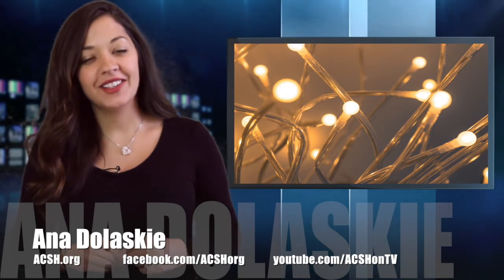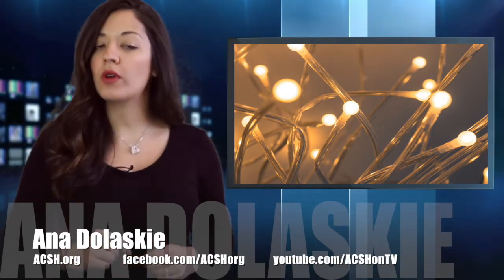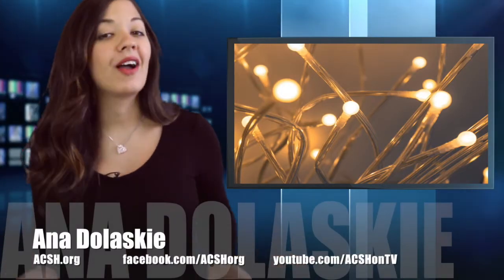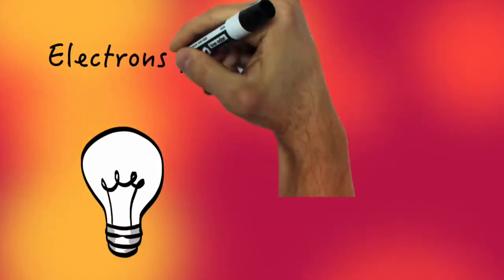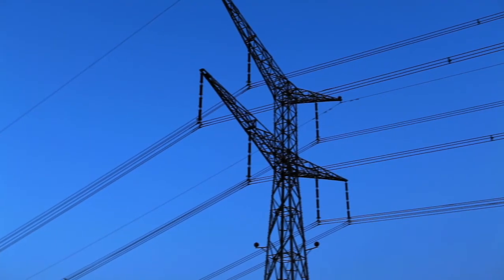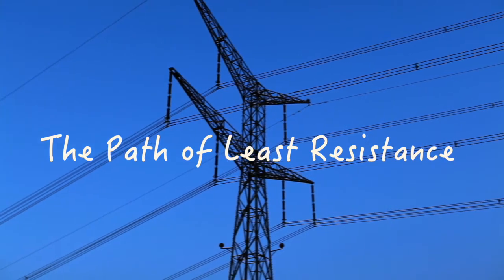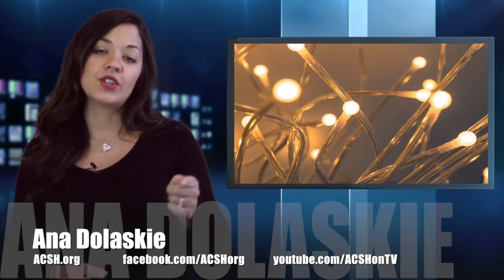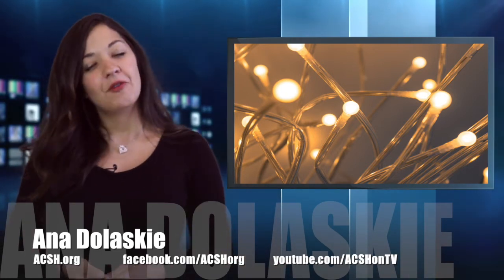KuriousKiddos Ask: How Does Electricity Know The Shortest Path?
Fourth grader Savannah wants to know: How does electricity always know which path to take?  The topic is complex but here are just the quick basics.